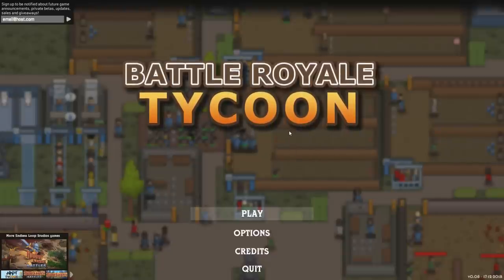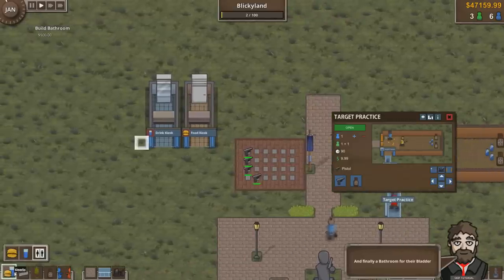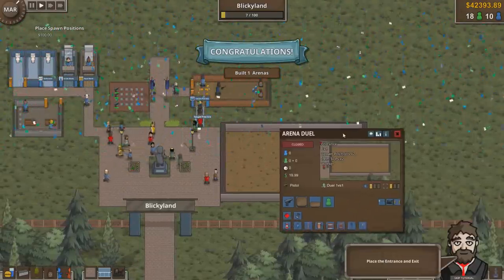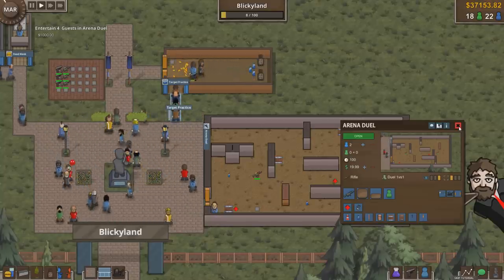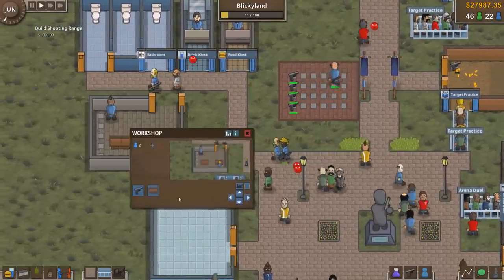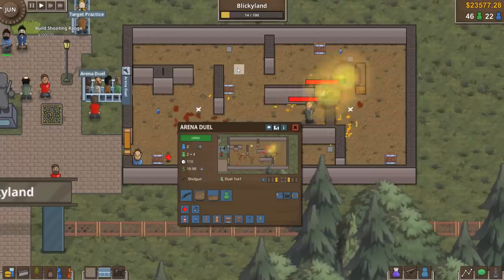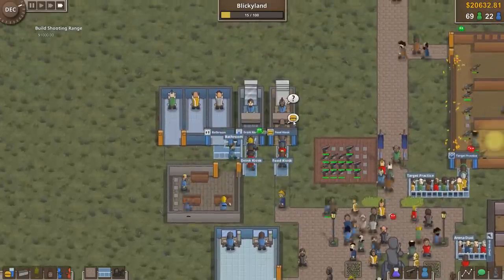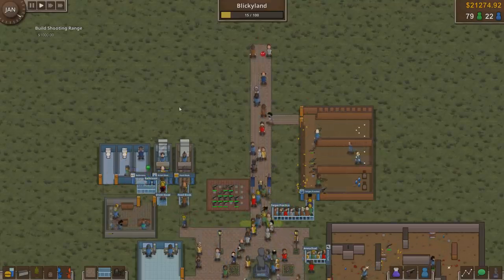Building a PUBG Park - Battle Royale Tycoon Gameplay Impressions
Battle Royale Tycoon with Splat! Let's Play Battle Royale Tycoon and check out a game where you'll make a theme park of thumping!